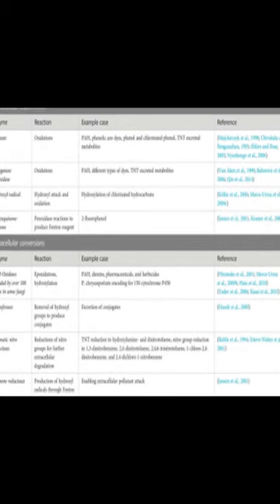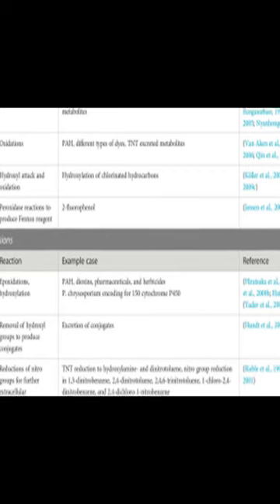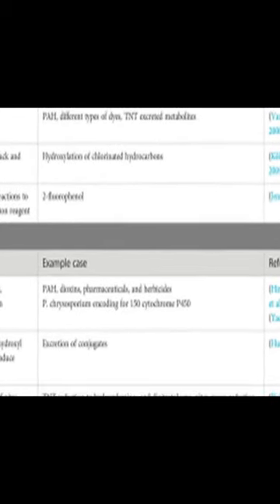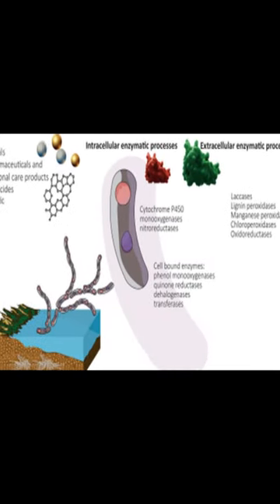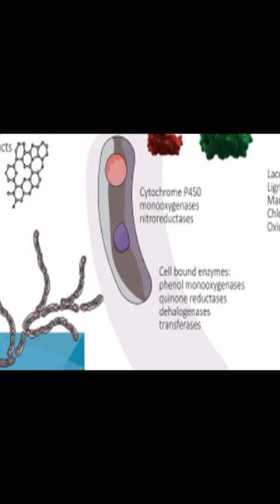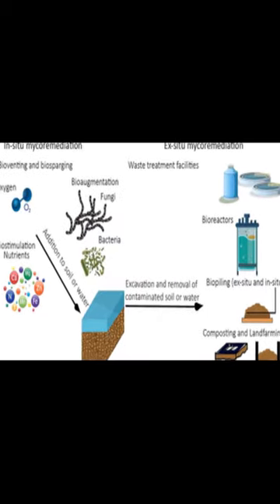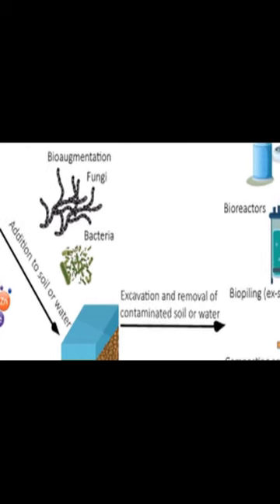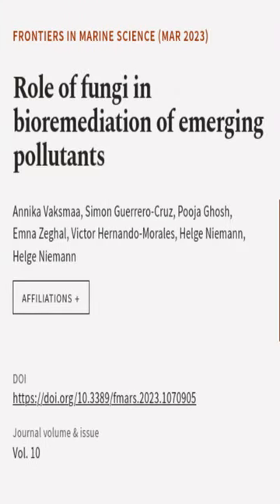Role of fungi in bioremediation of emerging pollutants | RTCL.TV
### Keywords ###

### Article Attribution ###
Title: Role of fungi in bioremediation of emerging pollutants
Authors: Annika Vaksmaa, Simon Guerrero-Cruz, Pooja Ghosh, Emna Zeghal, Victor Hernando-Morales, Helge Niemann ,and Helge Niemann
Publisher: Frontiers Media S.A.

### Video Timestamps ###
0:00:00 - Summary
0:01:04 - Title
0:01:11 - End